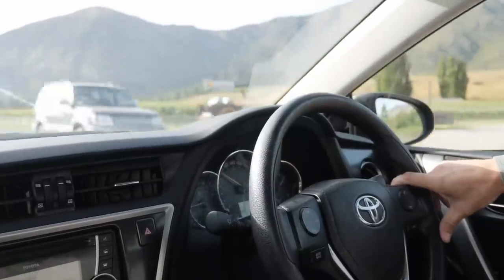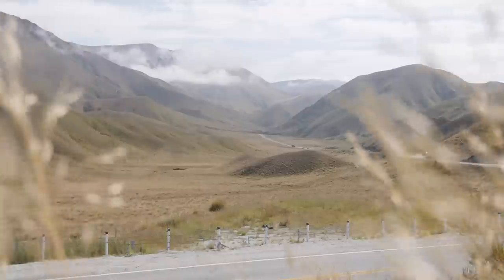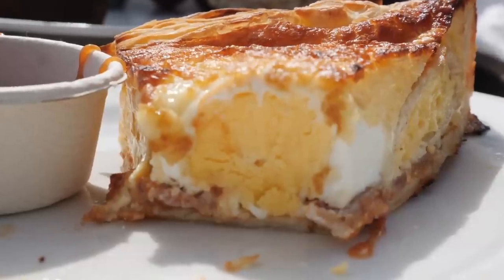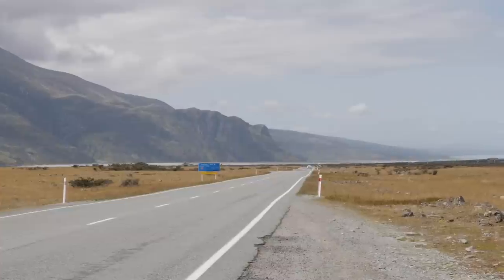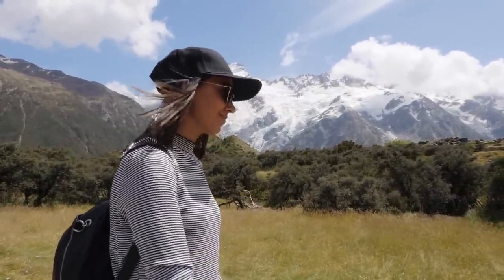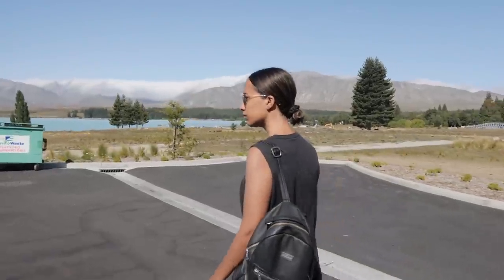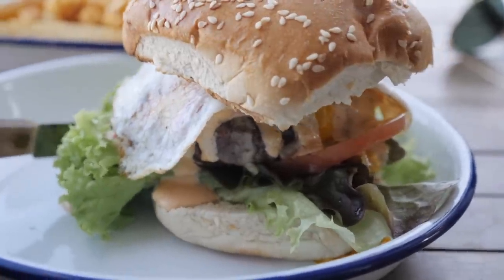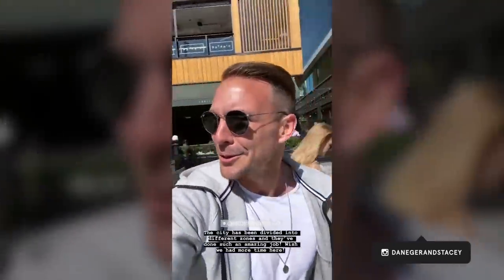Hiking in NEW ZEALAND Be Like.... | Hooker Valley Track Walk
Today we head to the Hooker Valley Track Walk, a hike to the back of Mount Cook to an incredible lake. The South Island of New Zealand has to be one of the most beautiful...⬇ More Below ✈ Our 220 page guide on how to make money

In this vlog we're exploring more of the incredible South Island of New Zealand. Making our way from Queenstown we're heading North to take one of the most popular hikes in New Zealand, known as the Hooker Valley Walk.

The drive there took us through some of the best views in the South Island, snow capped mountains and so much greenery. The Hooker Valley walk is epic as well - it's not just about the journey because the views over Mount Cook and the lake at the end were perfect.

As we mentioned in the video, Mt Cook is the highest mountain in New Zealand. It's height, as of 2014, is listed as 3,724 metres so it often can get hidden behind the clouds. We had a bit of a mixed view at times but the snow surrounding us and the South Island views are unforgettable regardless of cloud.

*NEW ZEALAND RECOMMENDATIONS*  🇳🇿
→ Cheap Domestic Airfares
→ Queenstown Travel Guide
→ New Zealand Accommodation
→ New Zealand Activity Bookings
→ Affordable Travel Insurance
→ Save Money With This

*OUR TRAVEL GUIDES*
→ Bali Travel Guide
→ Queenstown Travel Guide

*CONTENT CREATION*
→ Our Camera
→ Our Vlog Gear
→ Our Editing Setup
→ Our Music